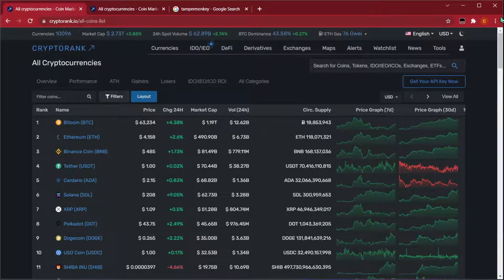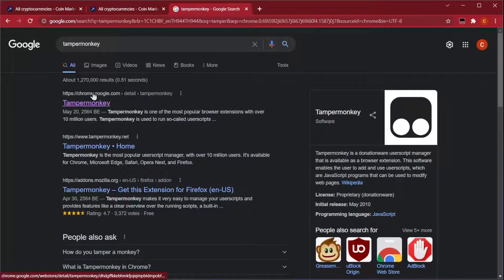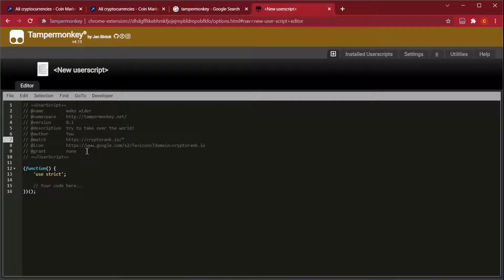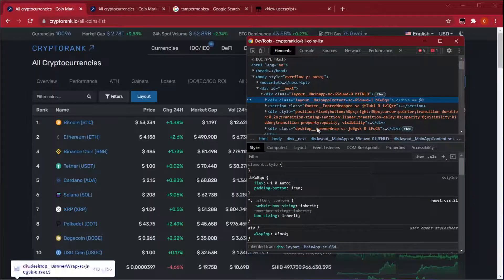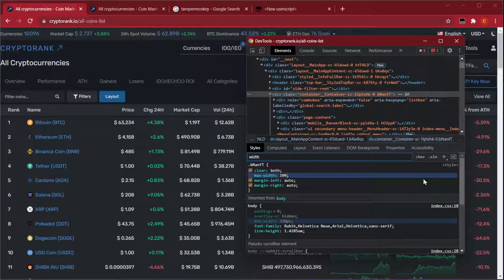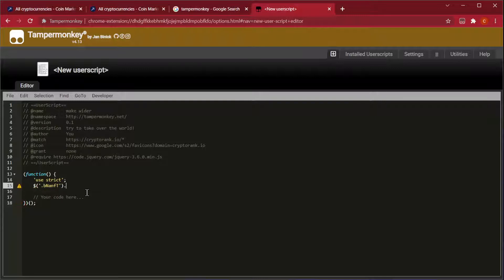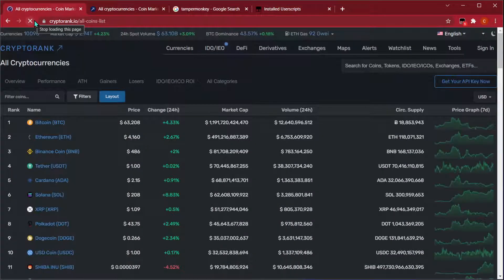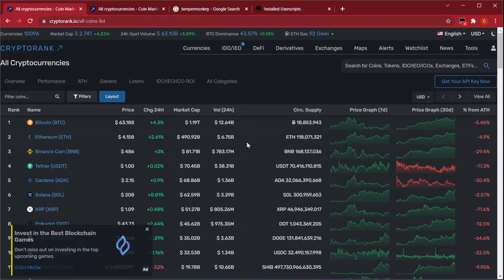TamperMonkey Tutorial Modify CSS style in 3 mins (from scratch)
TamperMonkey tutorial have you ever wanted to change the way a website looks? maybe you don't like the colors or there is too much free space.